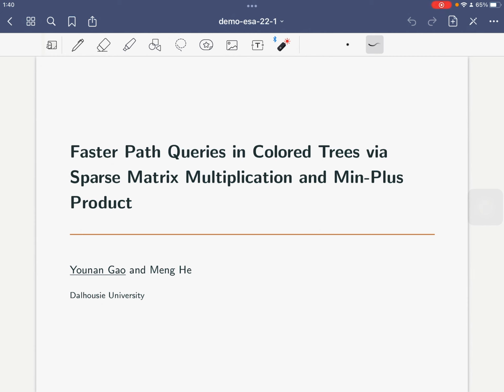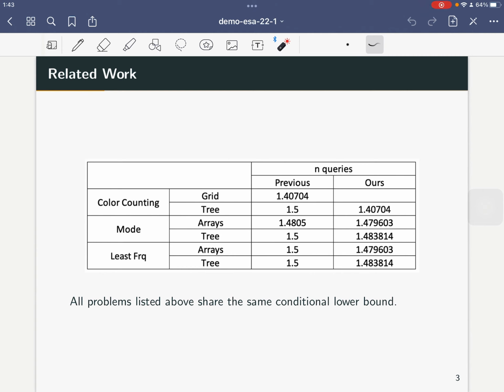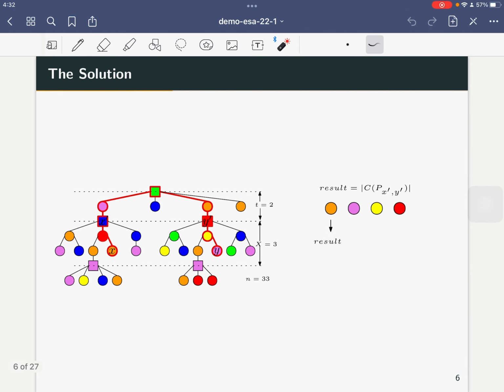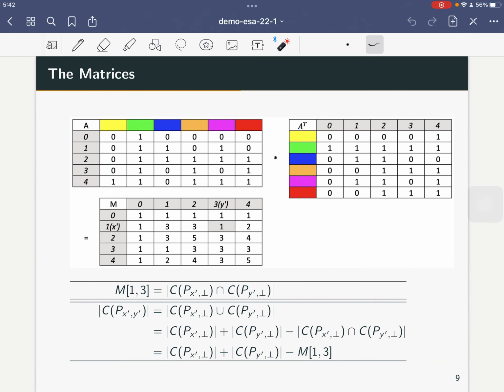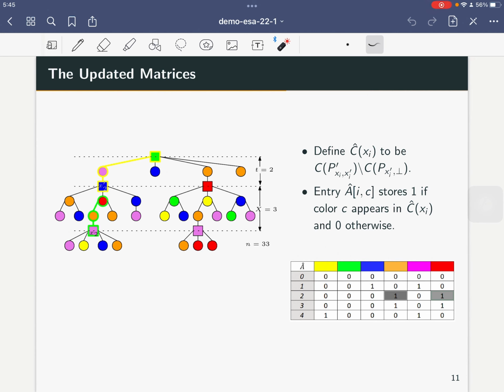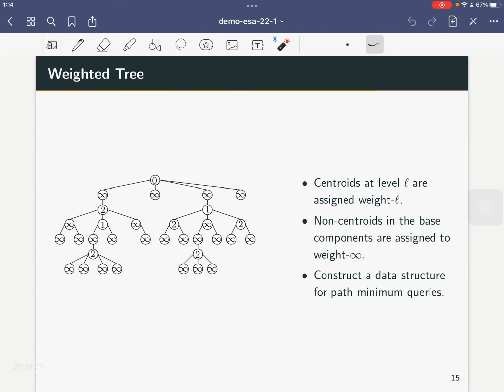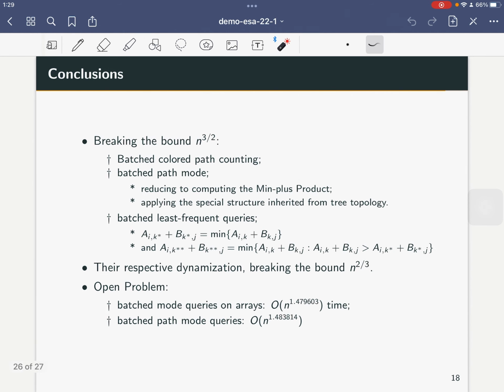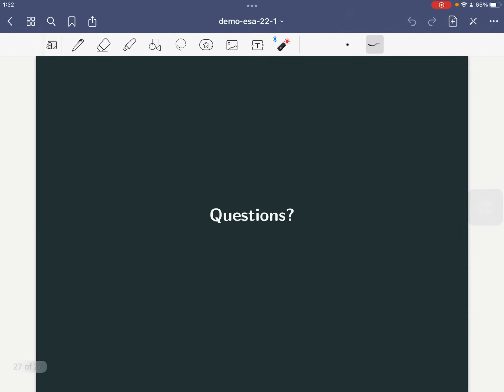Faster Path Queries in Colored Trees